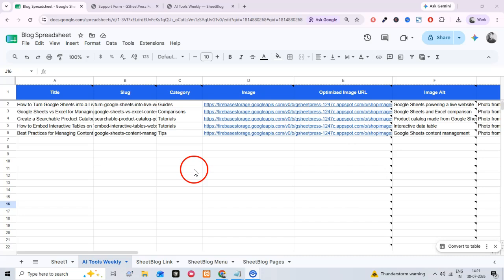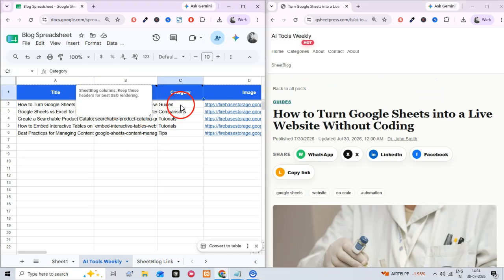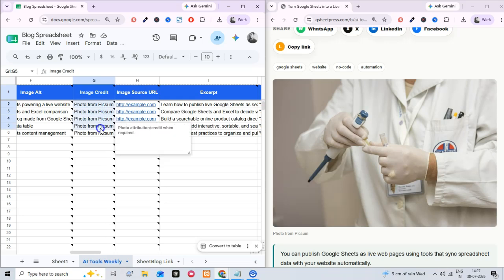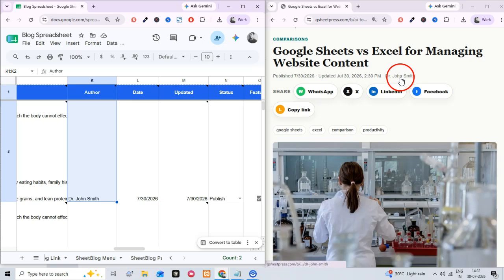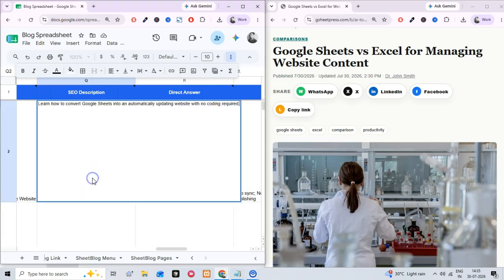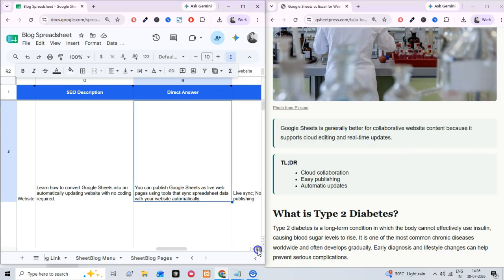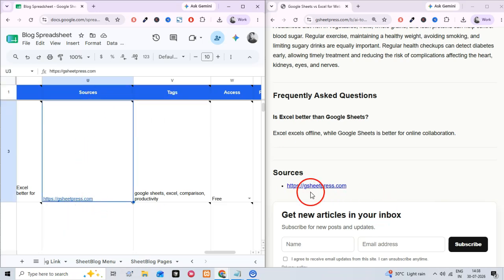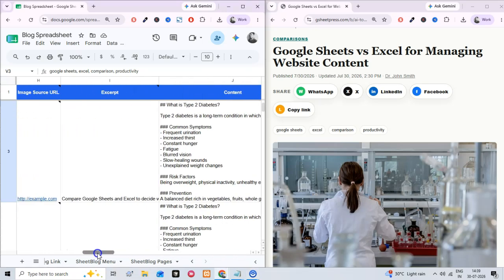Every SheetBlog Column Explained — Title, SEO, FAQ & More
Not sure what to put in each column of your SheetBlog sheet? This tutorial breaks down every important column — what it does, why it matters, and exactly how to fill it in.

In this video, you'll learn what each of these columns does:
✅ Title, Slug, and Category — the basics of every article
✅ Image, Image Alt, Image Credit, and Image Source URL — visuals done right
✅ Excerpt, Content, Author, and Date — your core article details
✅ Status and Featured — controlling what's published and what's highlighted
✅ SEO Title and SEO Description — optimizing for search results
✅ Direct Answer and TLDR — formatting content for AI search and featured snippets
✅ FAQ, Sources, and Tags — boosting discoverability without duplicate-content risk

Whether you're publishing your first article or optimizing an existing SheetBlog, this guide covers every column you need to know — so your content looks great and performs even better in search.

🔍 WHAT IS GSHEETPRESS?
GSheetPress is a Google Sheets add-on that lets you build fully functional, mobile-optimized forms and blogs directly from your spreadsheet — no code, no third-party plugins, no complicated setup. SheetBlog lets you manage an entire blog or content website using nothing but rows and columns, complete with built-in SEO and AI-search optimization fields.